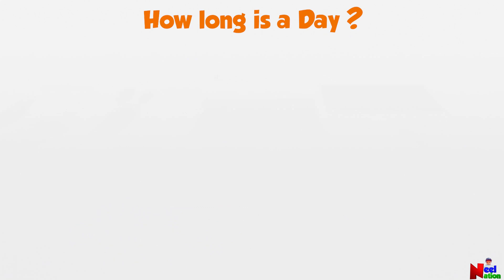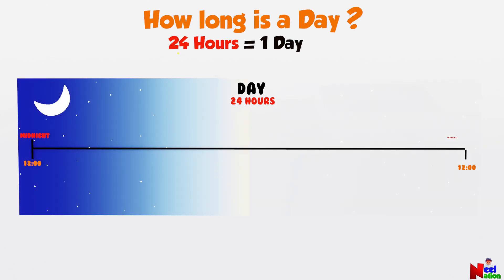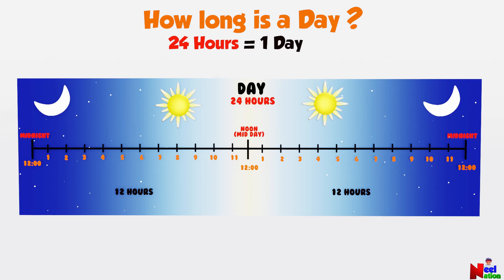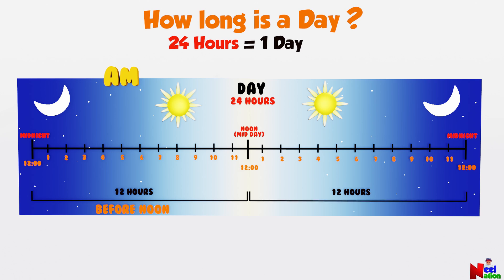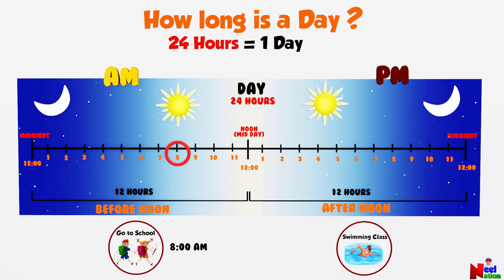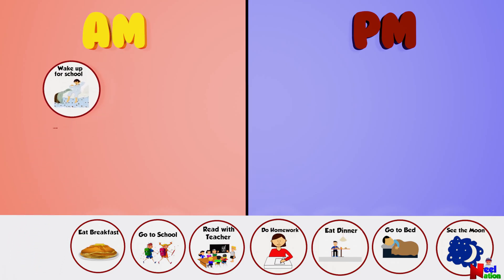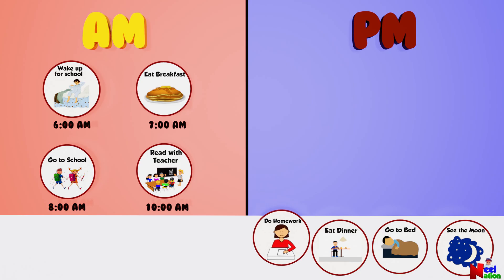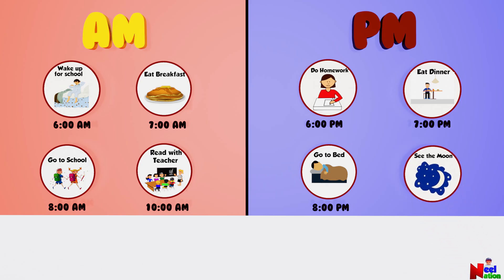What is AM and PM ? | Time Made Easy! | AM & PM in Real Life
Ever wondered what AM and PM mean on the clock? In this video, we’ll learn the difference between AM (morning hours) and PM (afternoon & evening hours) with fun examples like breakfast, school time, and bedtime. 🌞🌙 Perfect for kids and beginners to understand time easily!